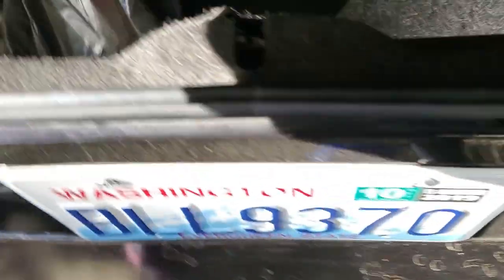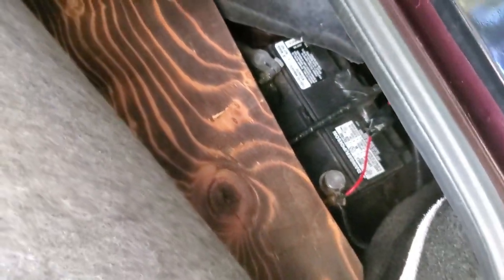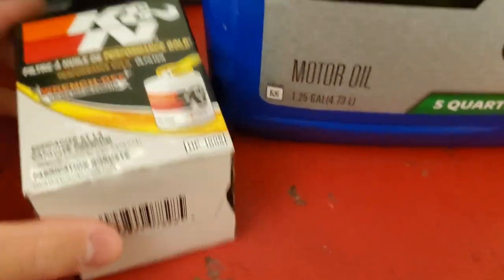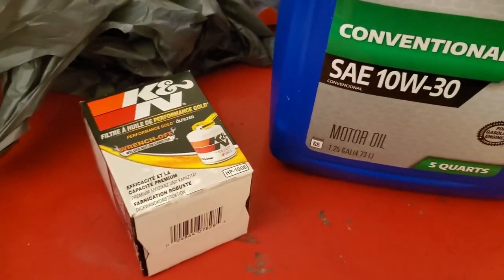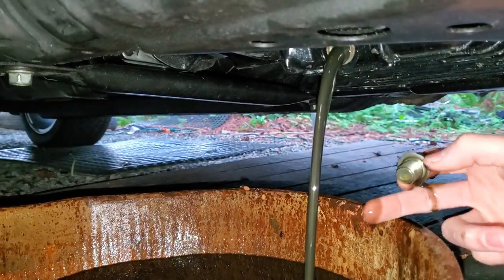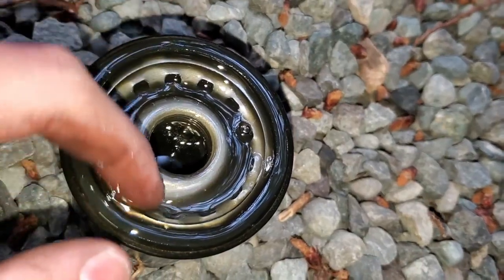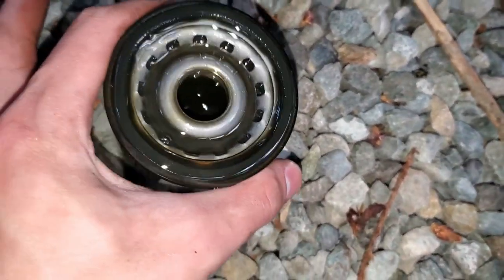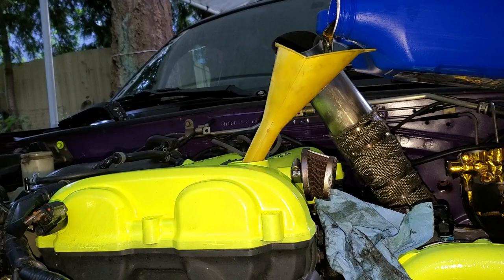The First Oil Change, Meet and Major Problem With My Built Miata....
well i hope you guys enjoyed today's video, now that the miata isn't running again i have the perfect opportunity to start body work to prep for the new wrap whenever 3M decides that they want to ship it out SMH... anyway don't forget to Like and SUBSCRIBE so you don't miss any upcoming content!!